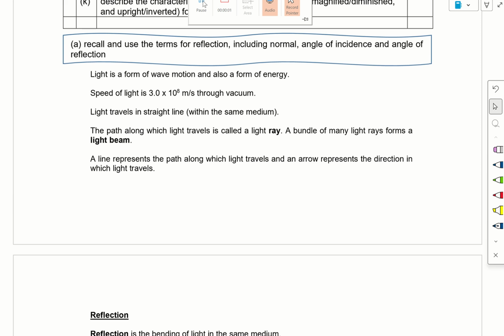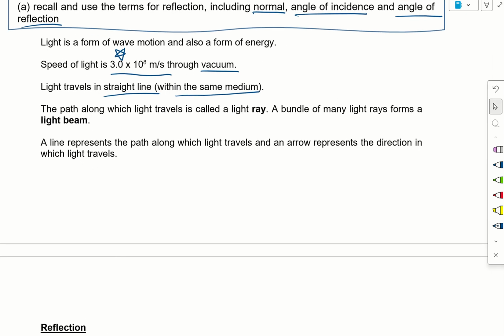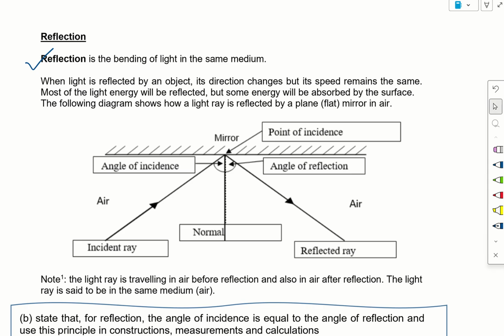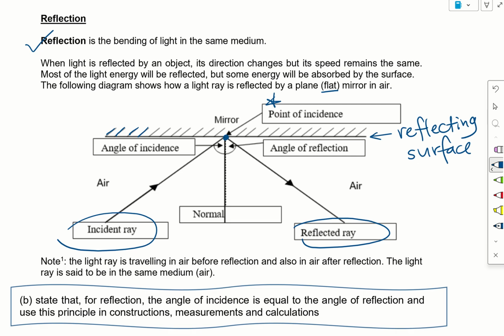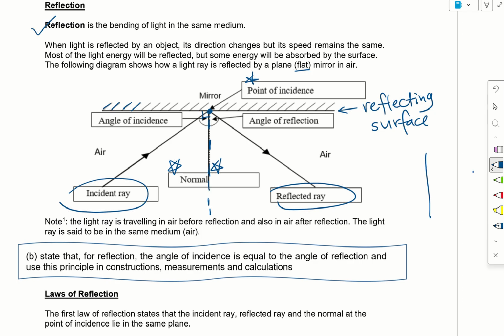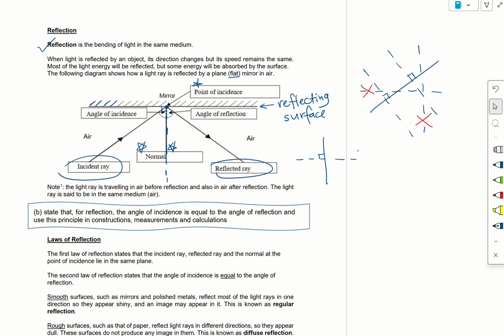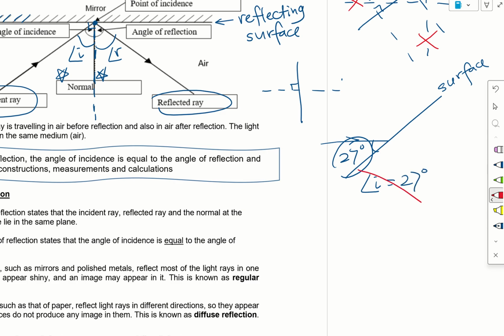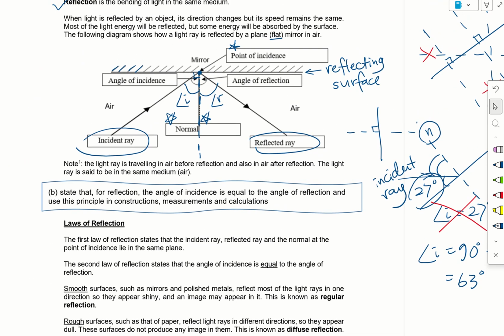Light SC 12(a)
Light
SC 12(a) recall and use the terms normal, angle of incidence and angle of reflection to describe the reflection of light